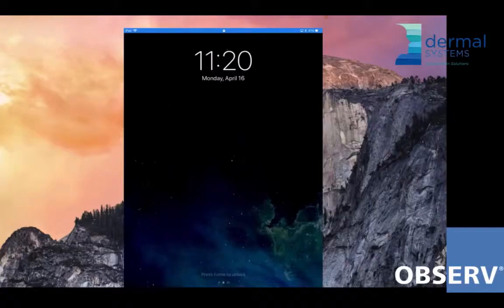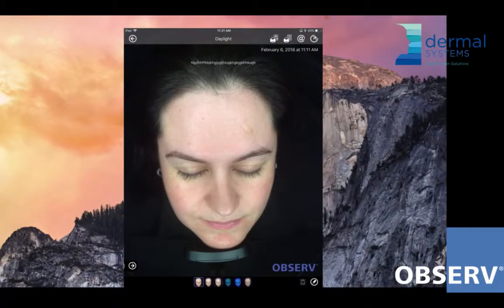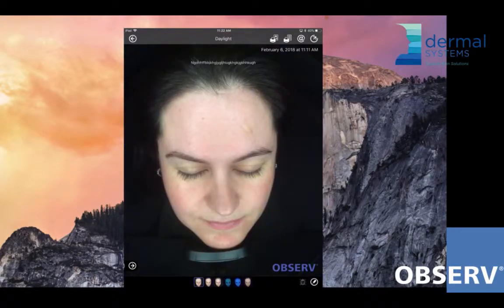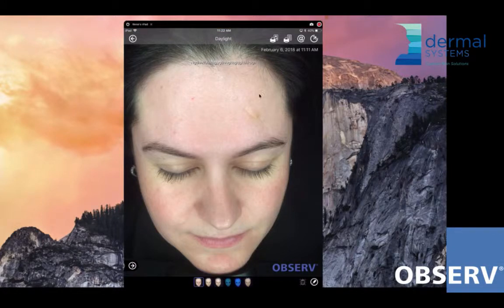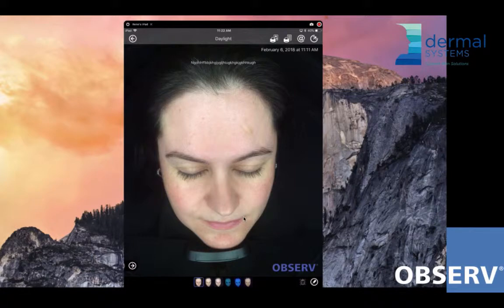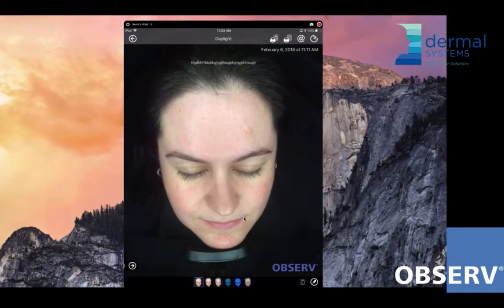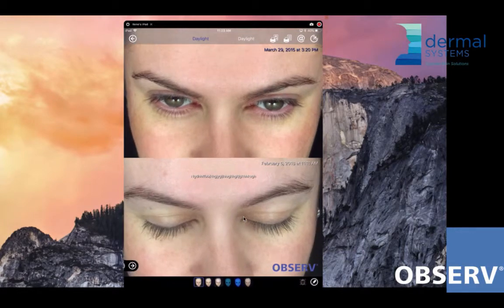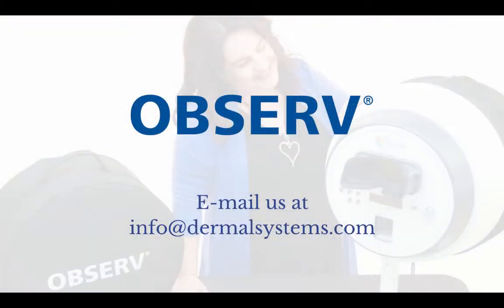Observ Skin Analysis Mini Series 1 | DAYLIGHT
Explore the value of DAYLIGHT mode in the Observ Skin Diagnostic Device.

Daylight mode is a light mode that reveals what we see in the mirror every day.

It is a useful tool to show your clients what they know already. When viewing their skin in this mode, ask what their main concerns are. This way, you can be sure to understand their ‘wants’ while serving their ‘needs.’

Daylight mode allows the skin care professional to analyze many diagnostic values that are visible to the naked eye.  These include; vascular damage, solar lentigines, and other pigmentation caused by sun damage. Incomplete corneocyte compaction (hyperkeratinization), inflammation, acne, and starring is visible in daylight mode.